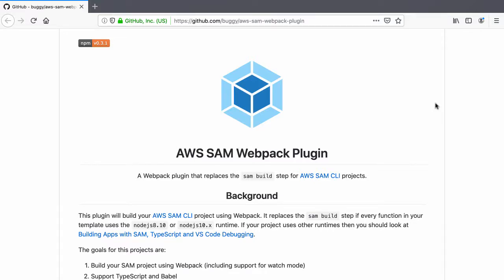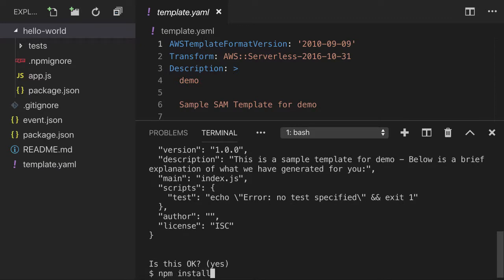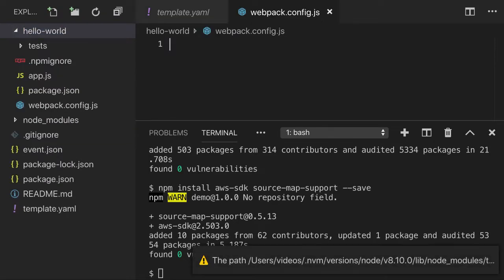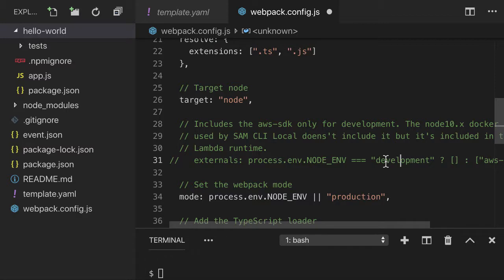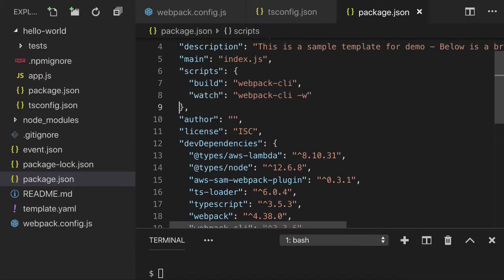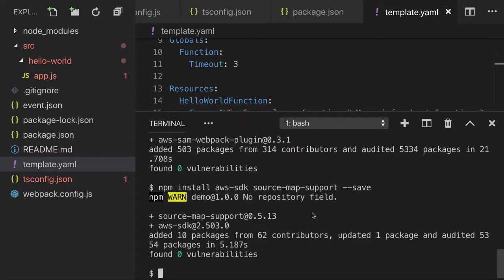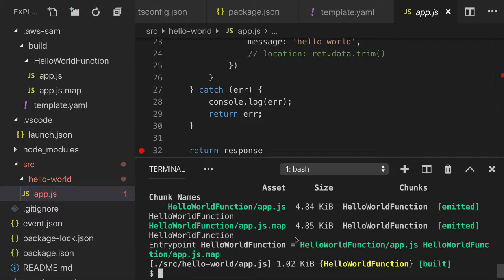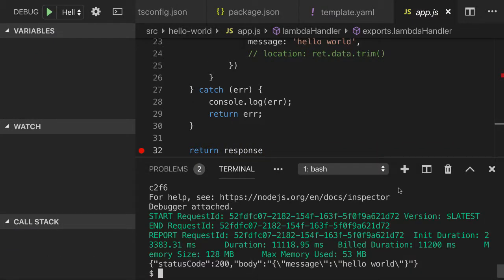Building an AWS SAM application written in TypeScript using Webpack and aws-sam-webpack-plugin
This video shows how to build an AWS SAM application written in TypeScription using Webpack and the aws-sam-webpack-plugin with full VS Code debugging support.